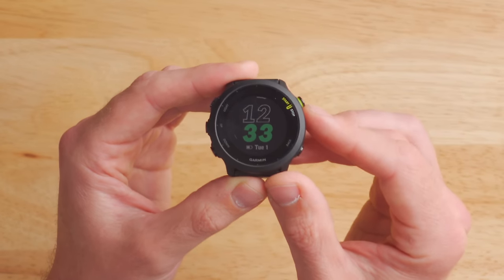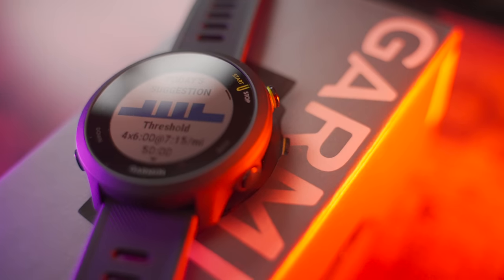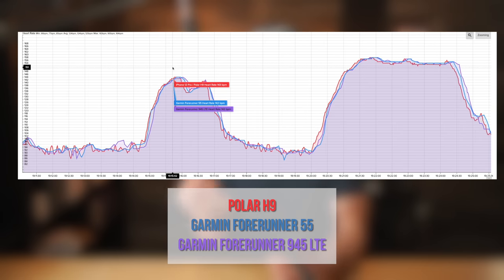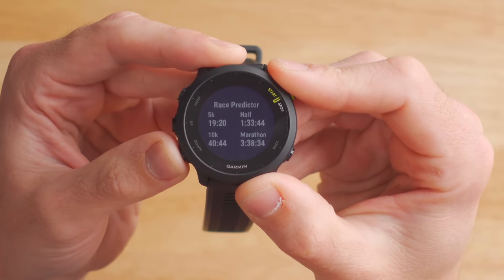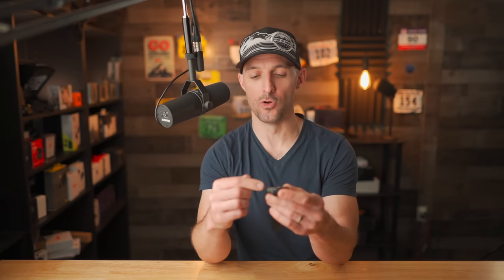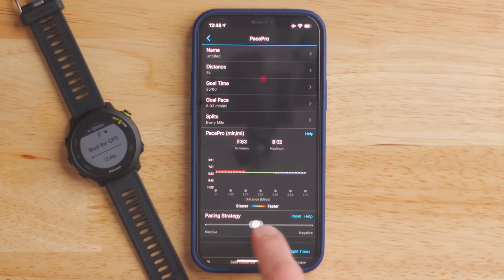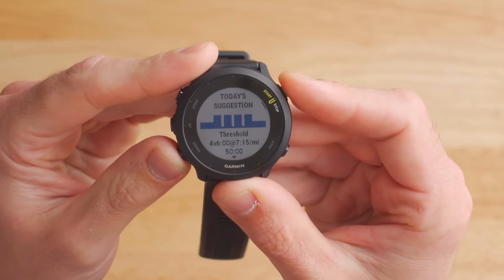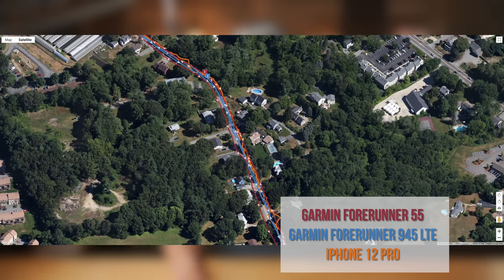Garmin Forerunner 55 In-Depth Review - What's New in Garmin's $200 GPS Running Watch?!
00:00 - Intro
00:49 - Overview
01:01 - Hardware / Size Comparison
02:04 - Display
02:21 - Water Resistance
02:30 - Heart Rate Sensor
03:24 - Band
03:37 - User Interface
05:10 - Sleep Tracking
05:25 - Suggested Workouts
05:53 - PacePro
06:50 - Activity Profiles
08:03 - Battery Life
08:16 - Smartwatch Features
08:30 - GPS Accuracy
08:57 - Final Thoughts